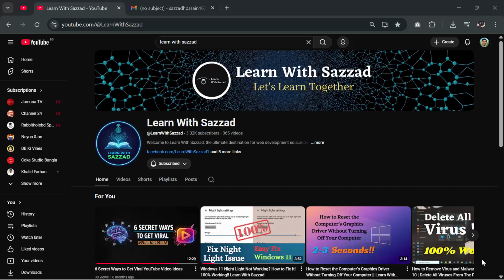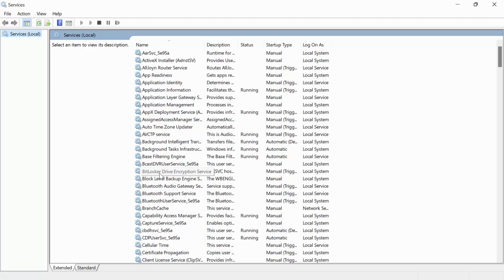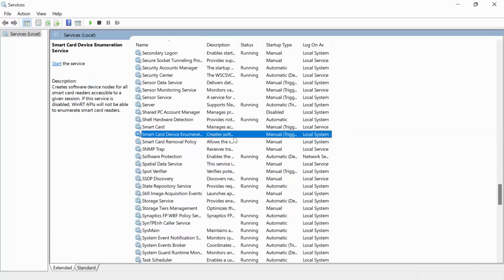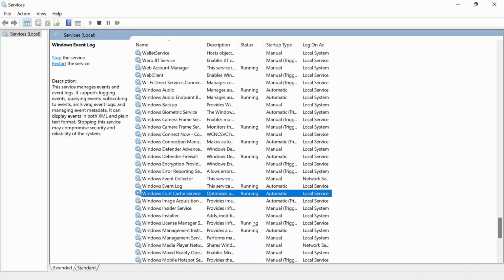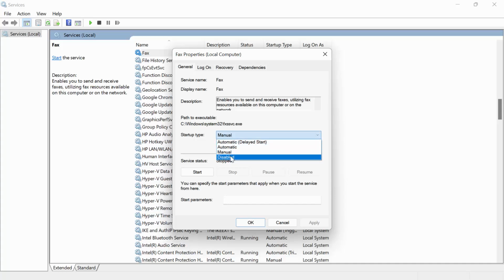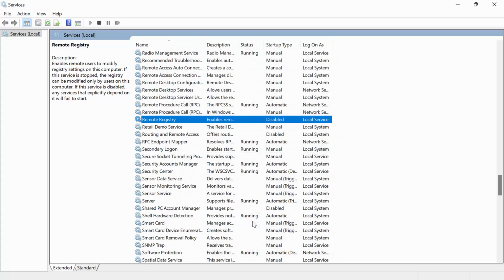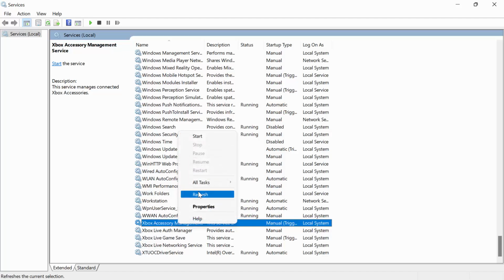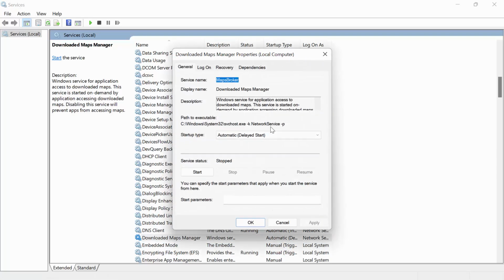8 Hidden Windows 11 Services You Should Disable Now For Boost Speed & Privacy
Turn OFF These 8 Hidden Windows 11 Services for Speed & Privacy | Complete Guide

Is your Windows 11 PC slow, laggy, using too much RAM, or constantly running background processes? 😤
Are you worried about privacy, tracking, data collection, and unnecessary background services?

In this video, I show you 8 hidden Windows 11 services that you can safely turn off to:
✔️ Boost system speed
✔️ Improve PC performance
✔️ Reduce background CPU usage
✔️ Save RAM
✔️ Improve privacy
✔️ Stop unnecessary data tracking
✔️ Increase battery life (for laptops)
✔️ Make Windows 11 smoother and faster

📌 What you’ll learn in this video:
✔️ Where to find hidden Windows 11 services
✔️ Which services are safe to disable
✔️ What each service does
✔️ How disabling them improves performance
✔️ How to protect your privacy in Windows 11
✔️ How to reduce background activity
✔️ How to make Windows 11 lightweight
✔️ How to optimize Windows 11 safely

🛡️ Why disabling unnecessary services is important:
Windows 11 runs many background services that most users never use. These services consume CPU, RAM, internet bandwidth, and system resources — and some also collect diagnostic and usage data. Turning off unnecessary services helps create a faster, cleaner, more private system without breaking Windows functionality.

🎯 Perfect for:
💻 Low-end PCs
🖥️ Old computers
📉 Slow laptops
🎮 Gaming PCs
🧑‍💻 Office systems
📚 Student laptops
🏠 Home users
🔋 Battery-saving setups

⚠️ Important note:
Only disable the services shown in this video. Turning off the wrong system services can cause Windows to malfunction. Always follow the steps carefully.

💬 If this video helped you:
💬 Comment your PC issue — I’ll try to help you

windows 11 tracking disable
windows 11 optimization guide
make windows 11 faster
windows 11 hidden services
windows 11 performance boost
windows 11 privacy guide
windows 11 battery optimization